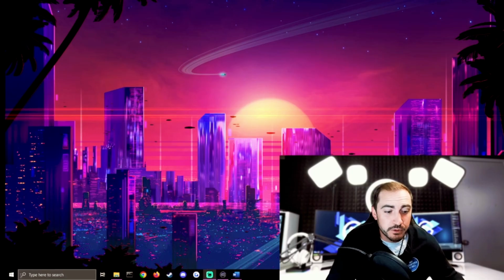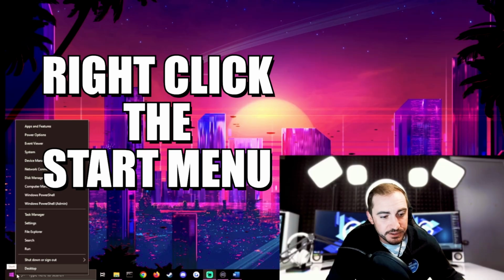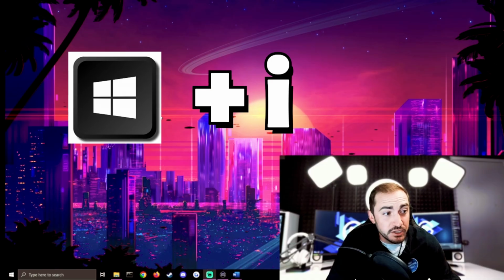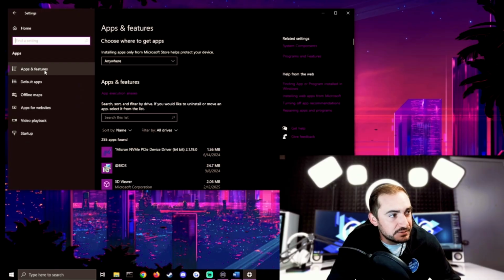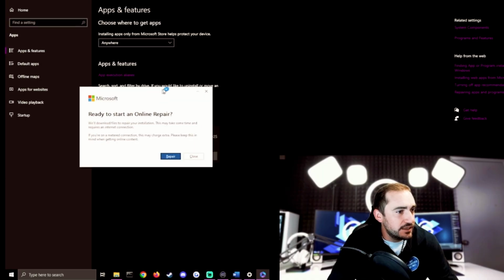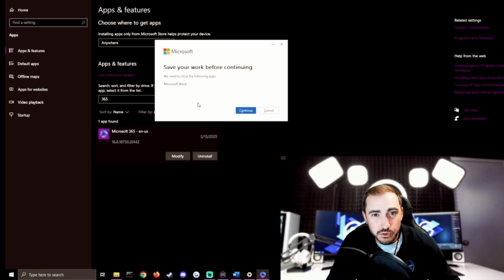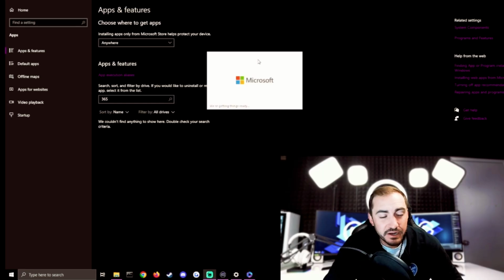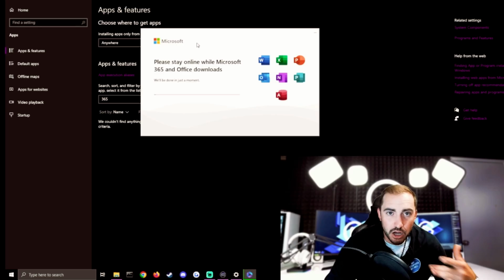How to Fix Word, Excel & Outlook with 1 Simple Tool!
🔧 Fix Microsoft Office Fast with This Built-In Windows Tool! 🔧

Is Microsoft Word crashing? Excel won’t open? Outlook freezing for no reason? Before uninstalling or reinstalling Office, try this quick fix using Windows’ built-in Office Repair Tool!
In this video, I’ll show you step-by-step how to use the Quick Repair and Online Repair options in Windows to fix common Microsoft Office problems — no tech skills required.

✅ Works for Office 2016, 2019, 2021, and Microsoft 365
✅ No need to reinstall or lose your settings
✅ Easy fix for crashing, freezing, or missing features